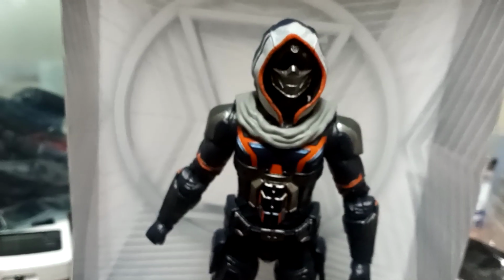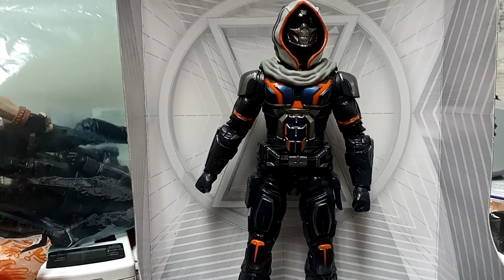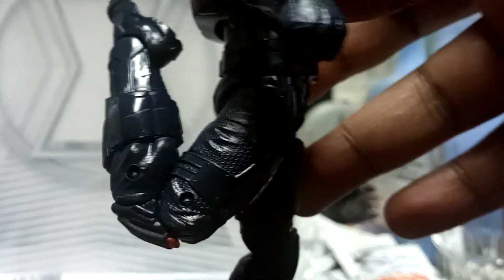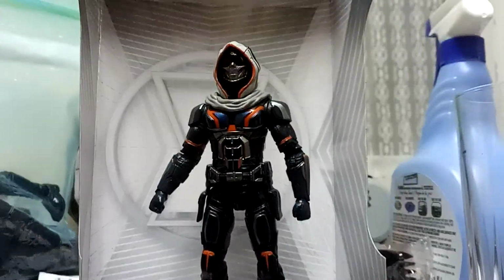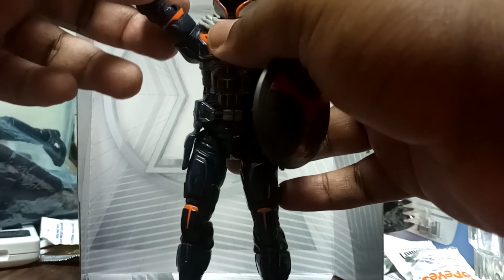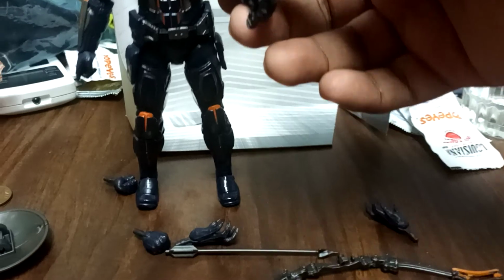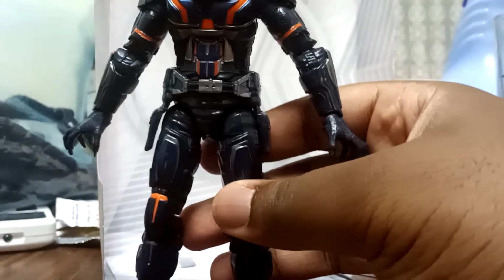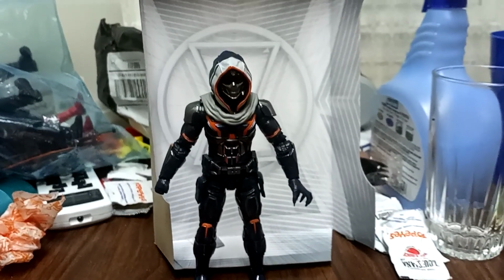Marvel legends MCU taskmasters Black widow wave part 2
This is the second part of